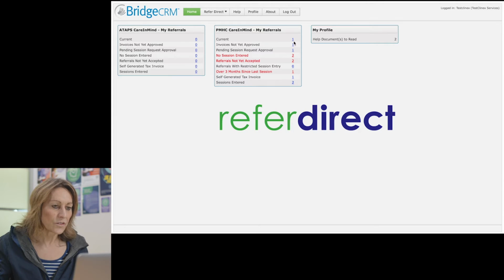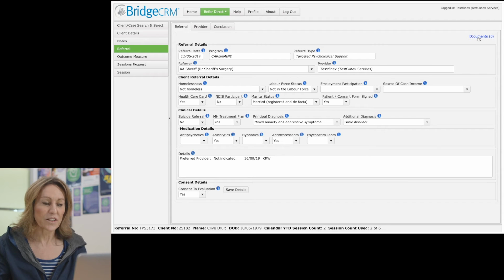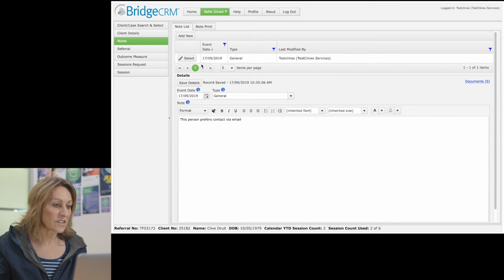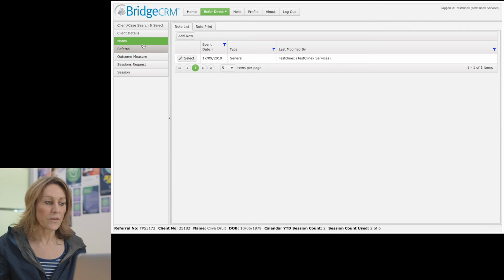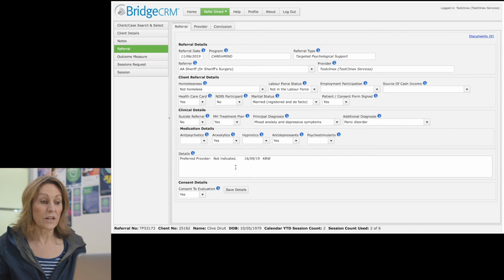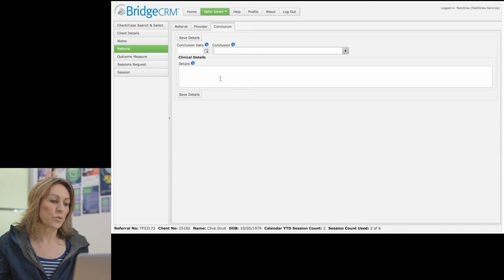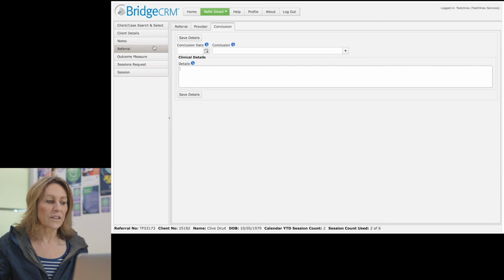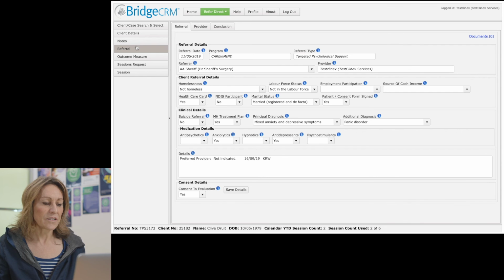Where to add information and notes in referdirect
referdirect training video.